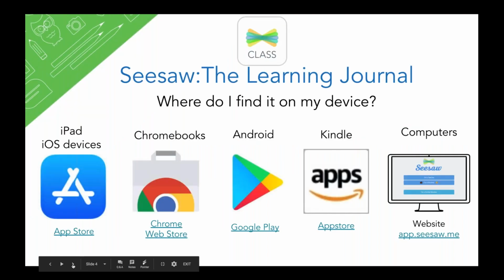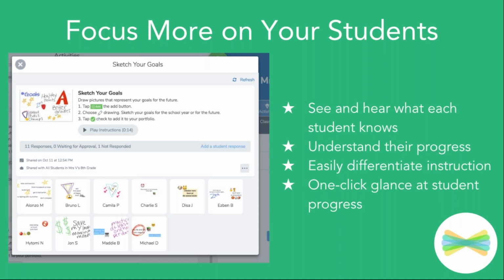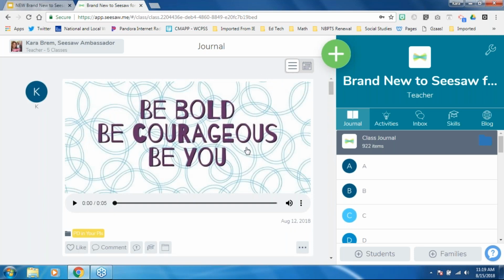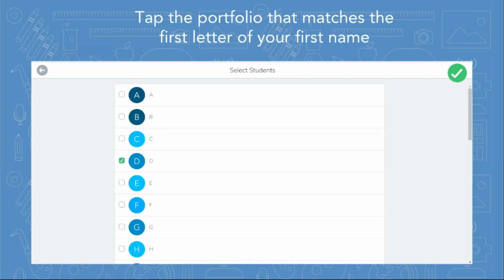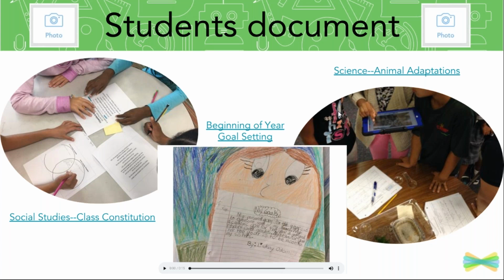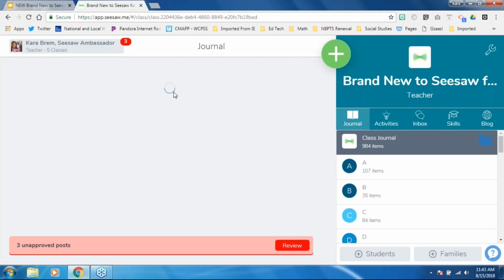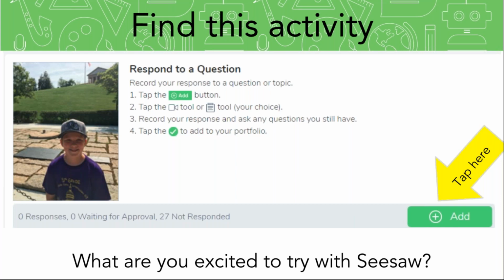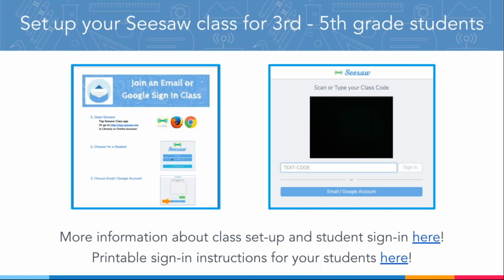PD in Your PJs - Brand New to Seesaw, Grades 3 5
Designed for 3rd-5th grade teachers who are brand new to Seesaw, this hands on session will go step by step. We will explore the creative tools within Seesaw, and you will experience Seesaw from the student perspective adding posts during our session.

We recommend you have two devices. On a second device install the app Seesaw: The Learning Journal. It' s the CLASS version. Seesaw works on all devices. No need to create an account, just install the free app. If your second device is a computer, just go to app.seesaw.me